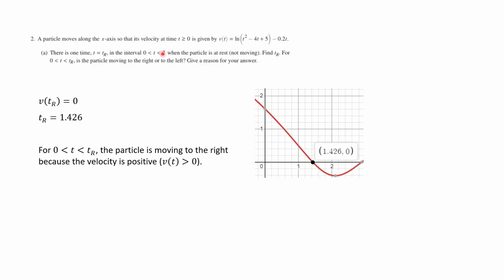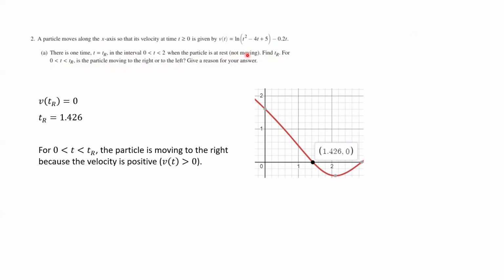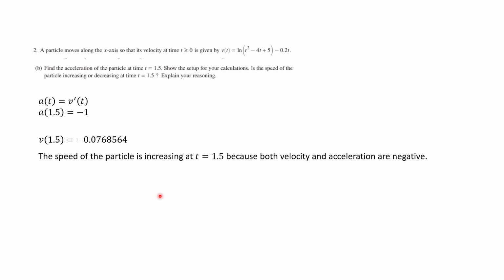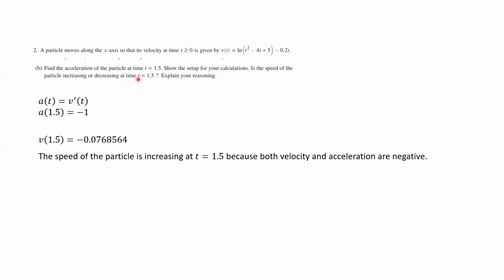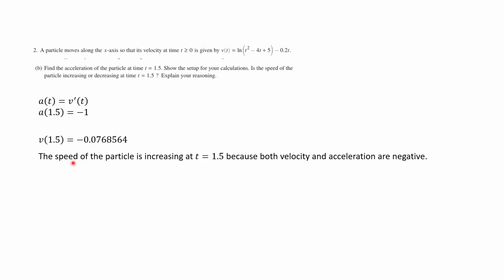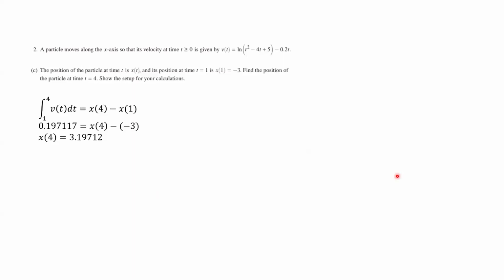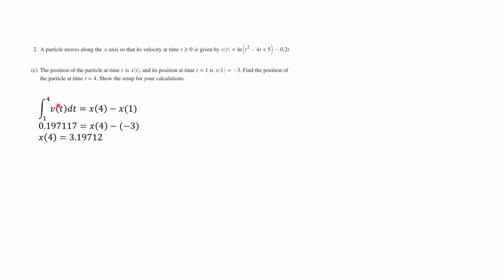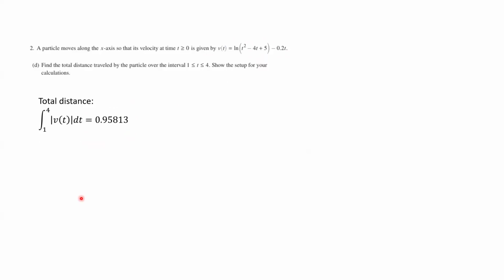[AP Calc AB 2024] FRQ2 - Very Easy Calculator Questions